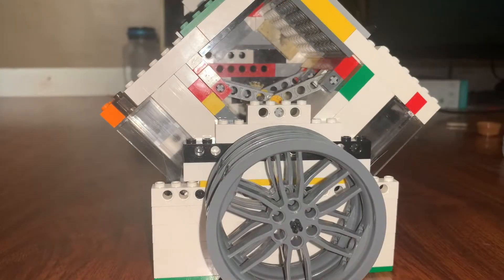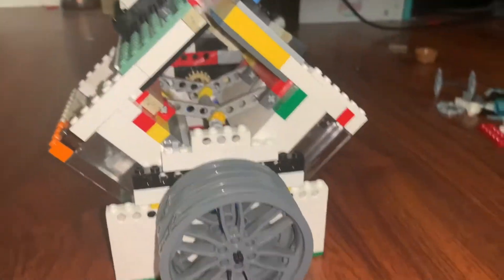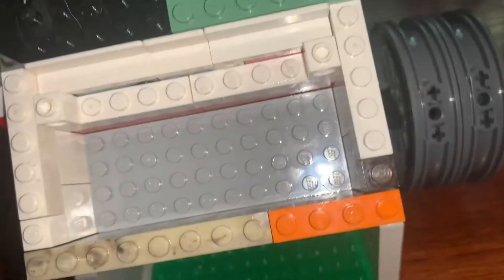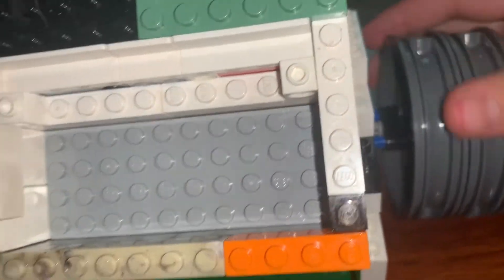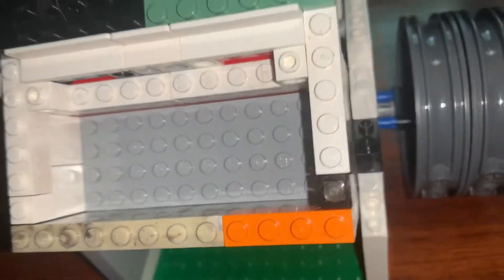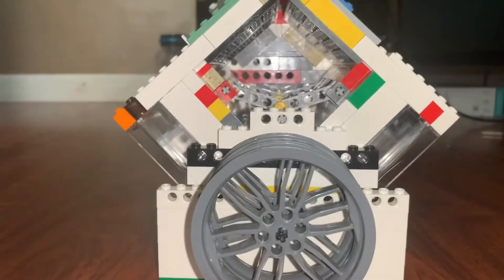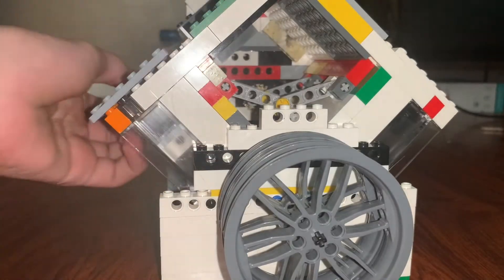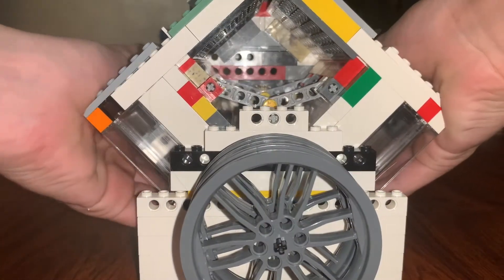World’s biggest lego v twin vacuum engine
Sorry that there is not much of the engine running, and it’s because even at idol it would break the crankshaft